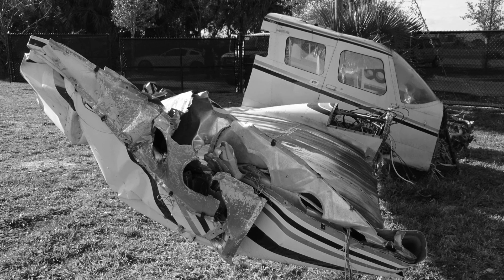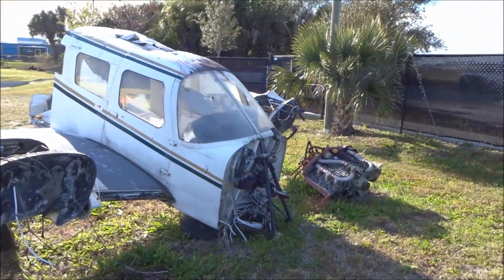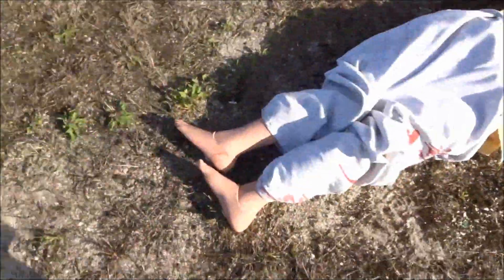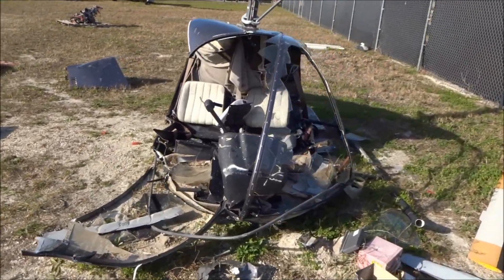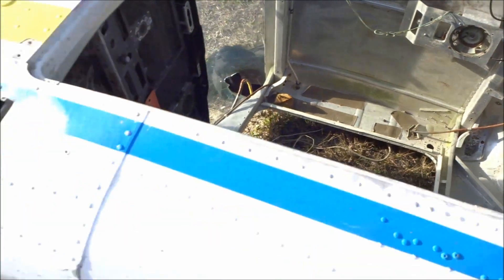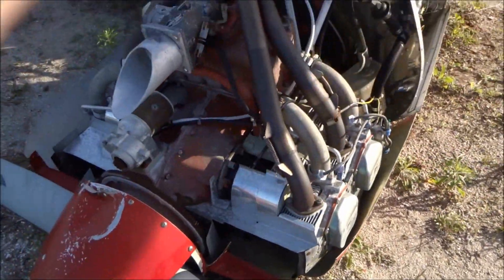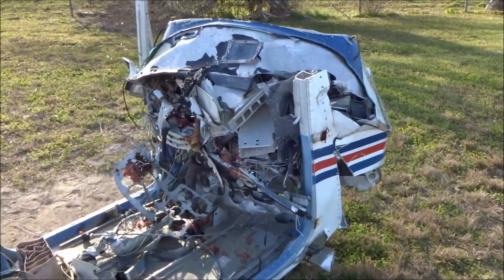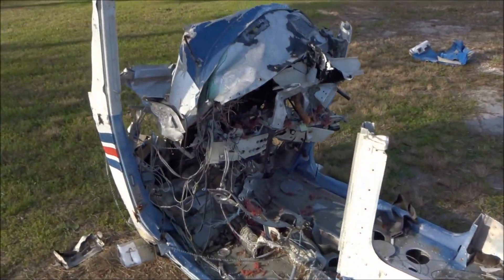Plane Crash Aftermaths Up-Close (Investigation Training Lab)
The wreckage displays are used to train NTSB investigators to identify the causes and circumstances of crashes. This video isn't meant to be disturbing or discouraging. It's just part of the reality of aviation. (More below)

Site #1 / 0:27 - Piper PA-44 Seminole (N8269A), landing gear collapse, 0 injuries
Site #2 / 0:50 - Robinson R-22 (N922SH), late auto-rotation recovery, 2 fatalities
Site #3 / 1:37 - Cessna 152 (N67260), tornado damage while unoccupied, 0 injuries
Site #4 / 2:03 - No info
Site #5 / 2:41 - Cessna 172 (?), faulty maintenance/elevator cable failure, 2 fatalities